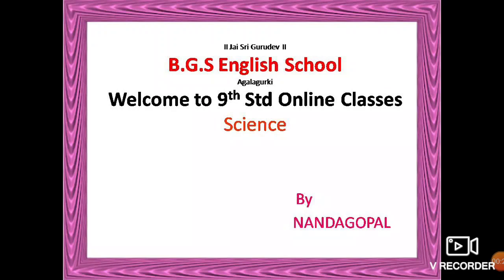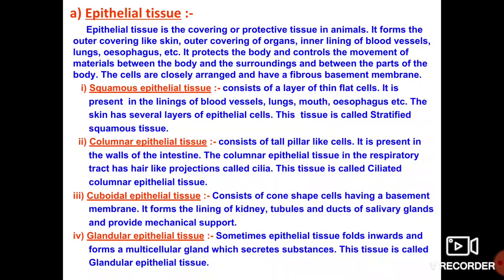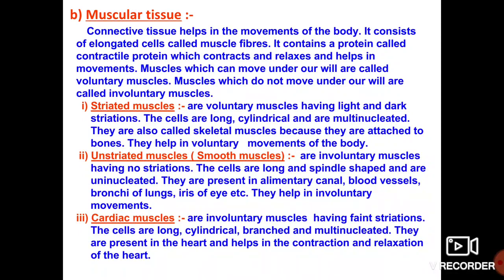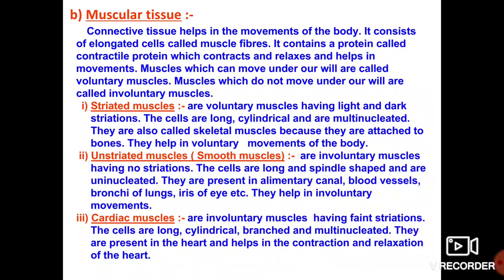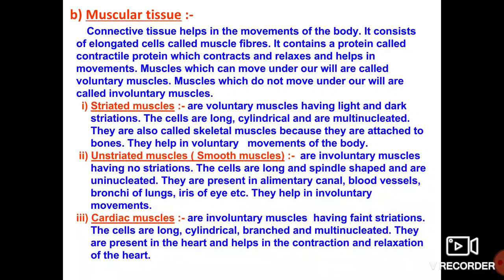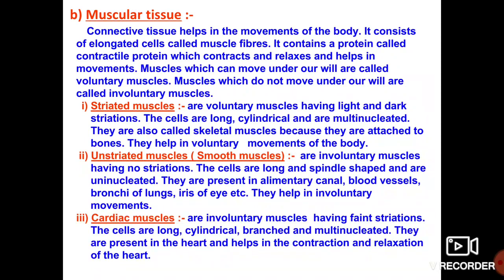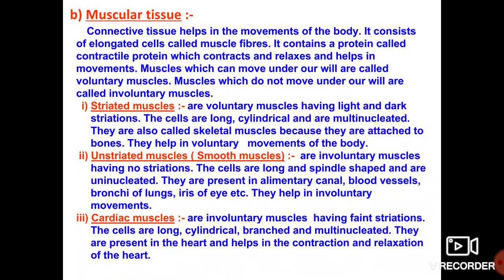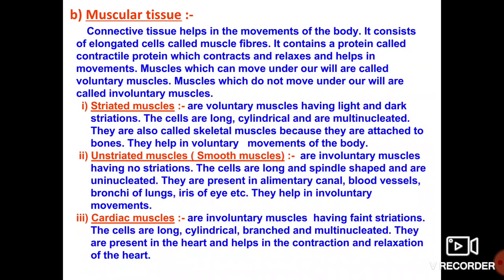Class 9th CBSE Science (Biology) Tissues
Animal tissue
(2) Muscular tissues and their functions